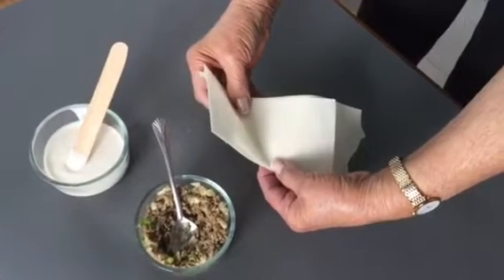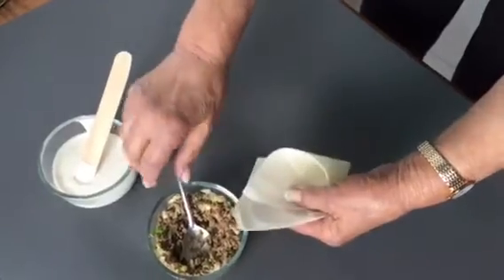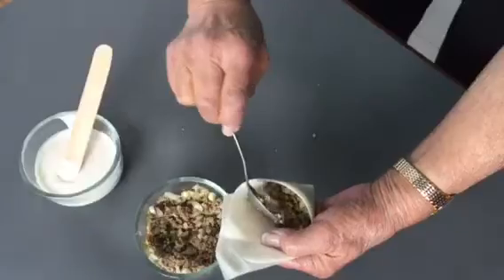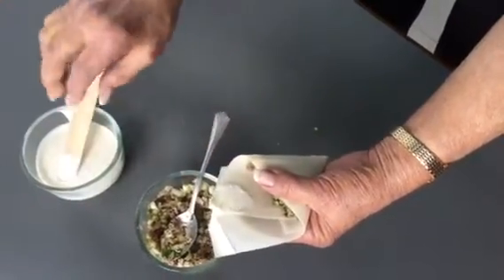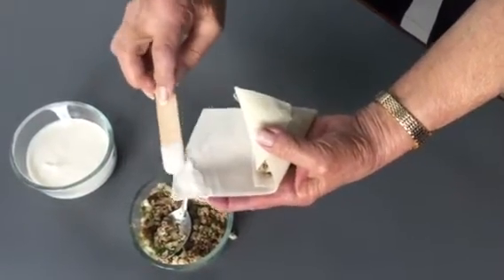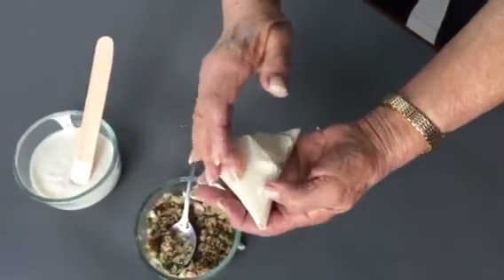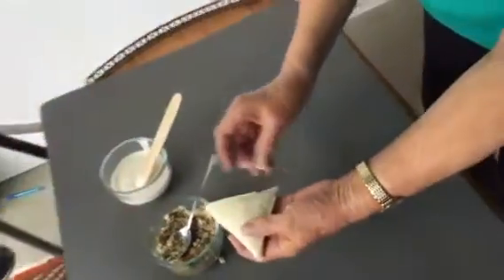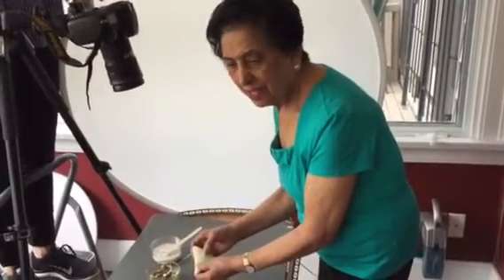samosa wrapping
Indian cooking master NoorbanuNimji demonstrated her samosa wrapping technique

With narration by co-author Karen Anderson

A Spicy Touch: Family Favourites from Noorbanu Nimji's Kitchen will be available mid-November